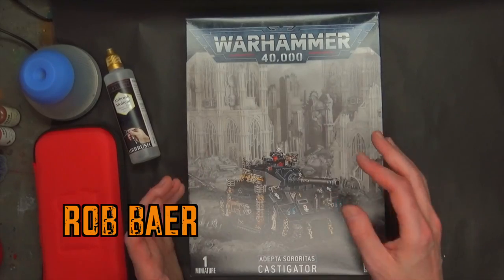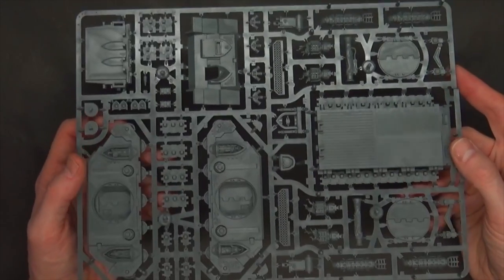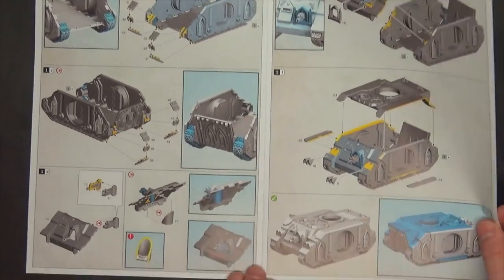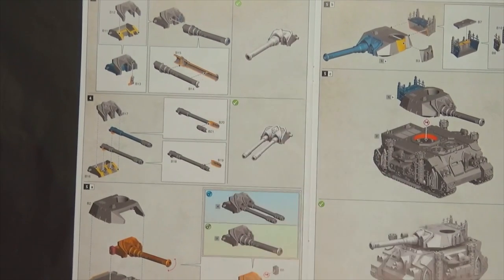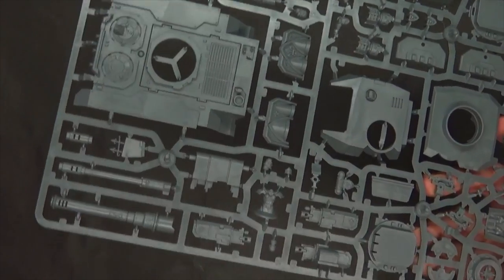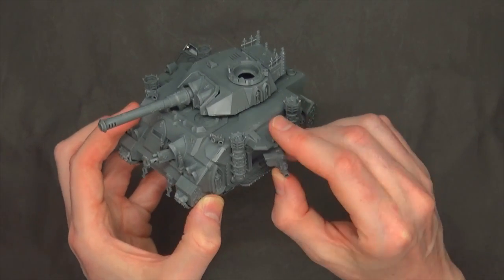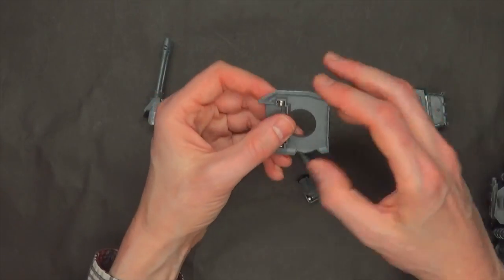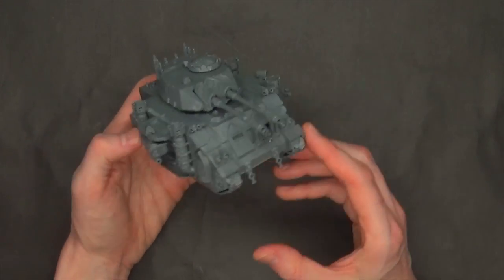Let's Build & Magnetize: Sisters of Battle Castigator Warhammer 40k Unboxing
Don't miss our unbox and build of the Sisters of Battle Castigator, as we give you our thoughts on the miniature design, and show you how to magnetize it as well!

Hobby Supplies
15ml Dropper Bottles

Figure Storage:
3M Double Sided Mounted Table (For Steel Sheets)
10 Adhesive Magnetic Sheets 8.5" x 11" 20 mil Magnet Peel & Stick

00:00 Intro
00:13 Welcome Back!
00:58 Unboxing Castigator Box
02:07 Instructions
05:59 Sprues
06:58 Assembly
10:59 Become a Patron!